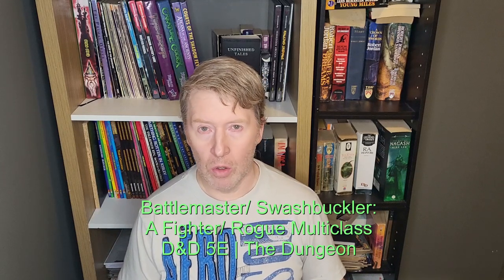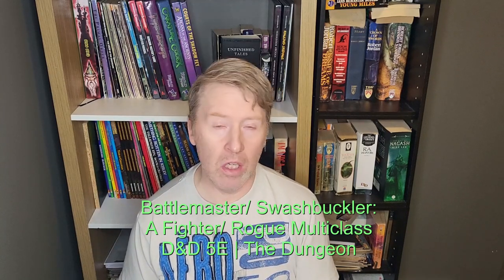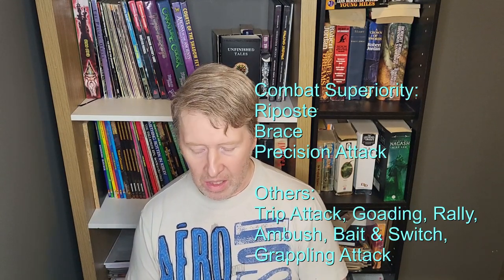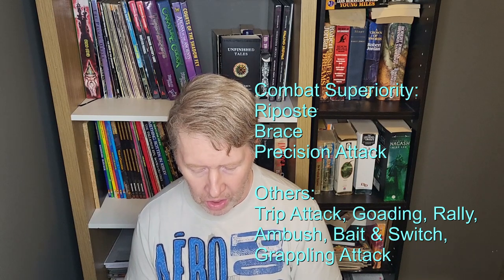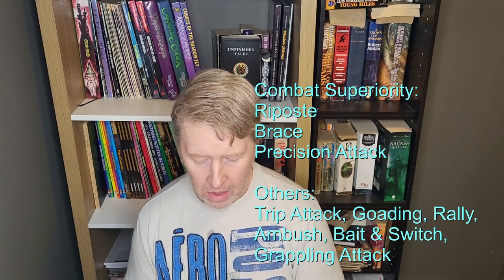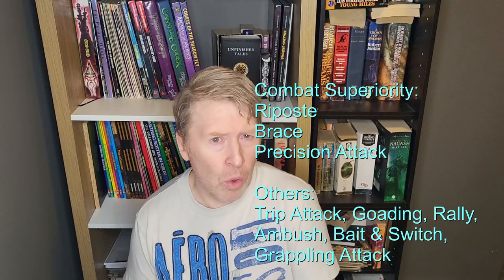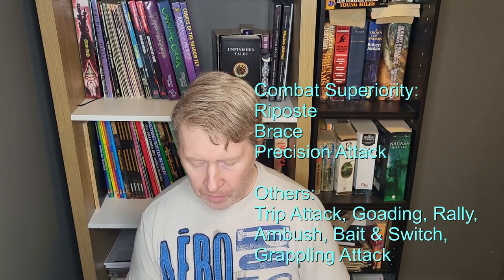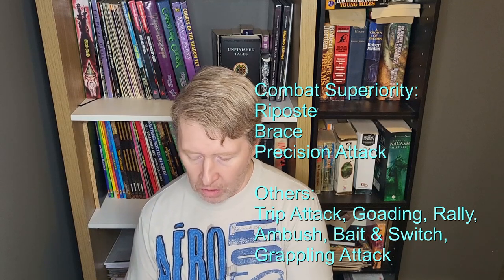Battlemaster/Swashbuckler Multi-Class | D&D 5E | The Dungeon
Today we look at a multi-class build combining the Battlemaster Fighter and Swashbuckler Rogue to give us a mobile, agile, and deadly melee fighter.